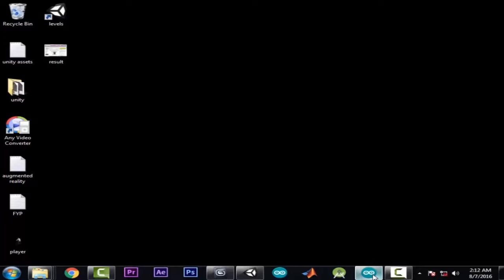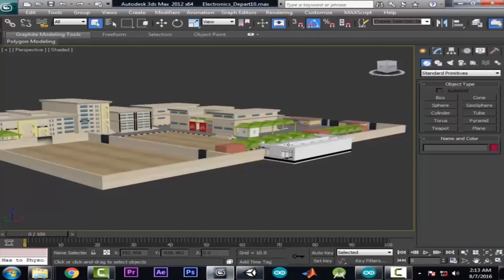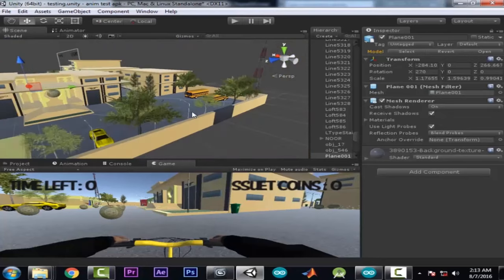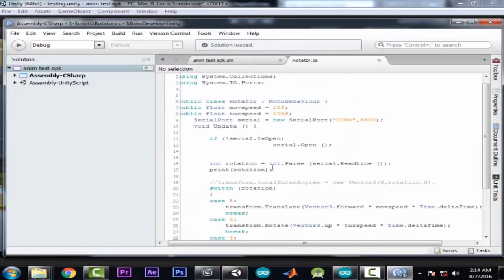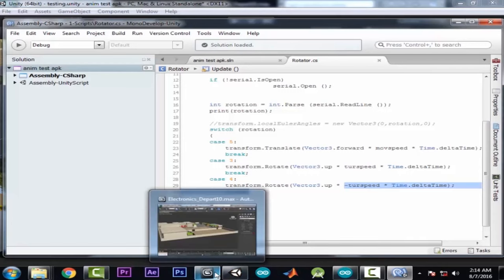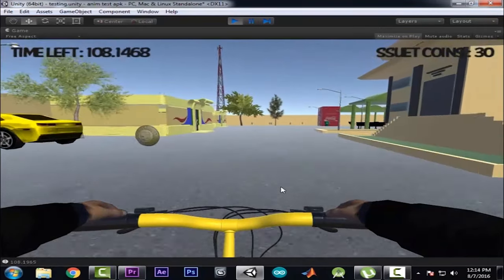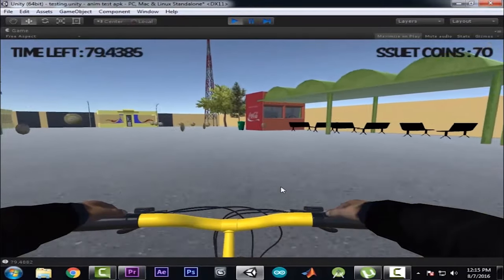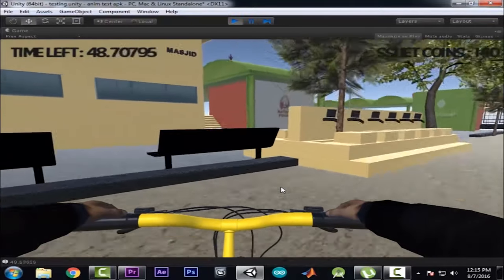How I Create And Sold This Virtual Cycle PC Video Game Made With Arduino Unity And 3D Max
Physical Cycle Game With Arduino Unity And 3D Max
A game project by a combination of electronics and software programming having external circuitry to control or play the game.
It is a cycle riding game and to play this game player has to sit on the physical cycle and paddle it in order to move the cycle in the game. A physical video game playing experience i published on multiple platforms like instructables and from there I got so many people who want to purchased the project with the source code so they can replicate it..

Software used:
3D Max (For Modeling Environment)
Unity 3D (For Game Programming)
Arduino Microcontroller Board (For External Circuit Programming)